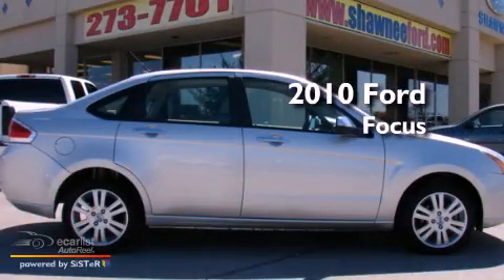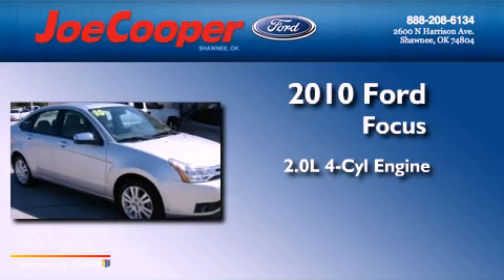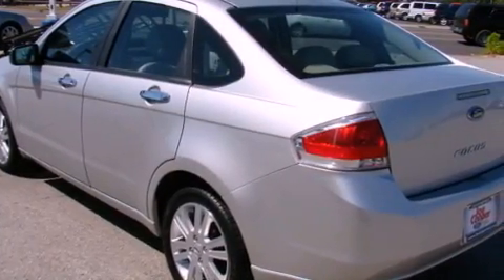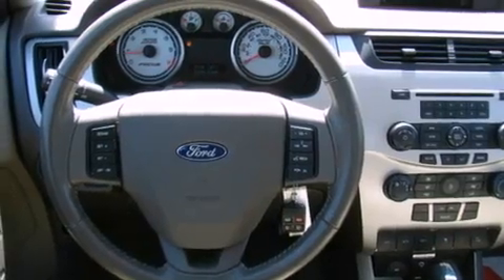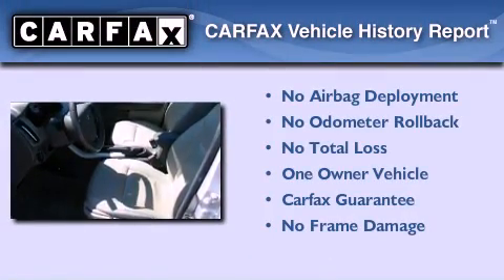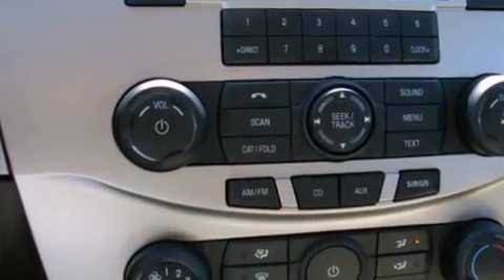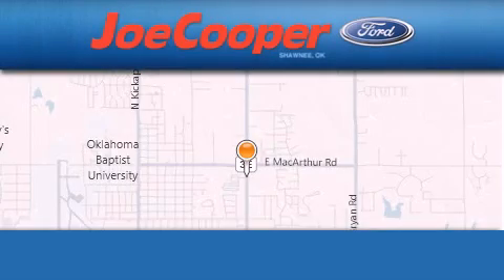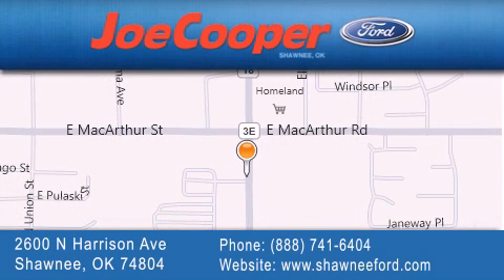2010 Ford Focus Shawnee OK 74804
Year : 2010
 Make : Ford
 Model : Focus
 Engine : 2.0L DOHC 16-valve I4 Duratec engine
 Trans . : Manual
 Exterior : Silver
 Miles : 40,503

 Stock : B207727

 1780 Garth Brooks Blvd.